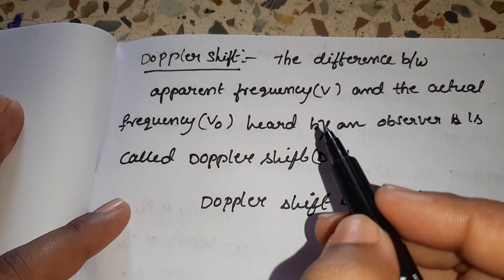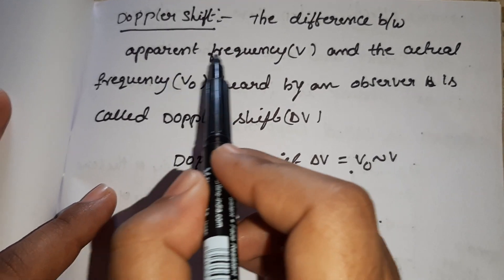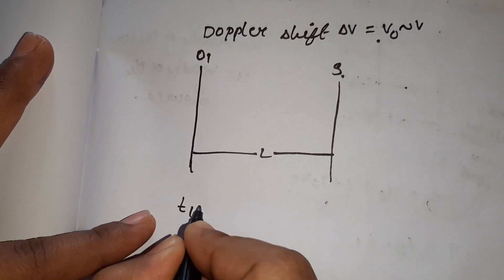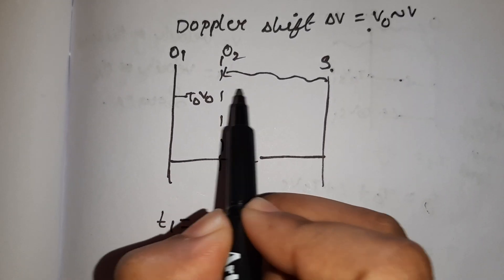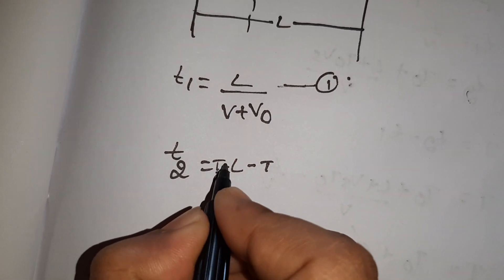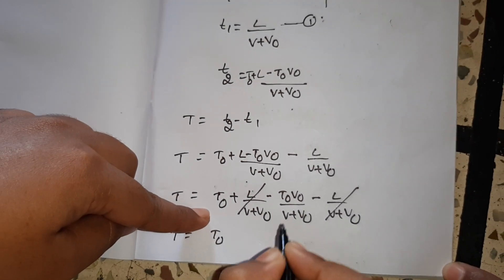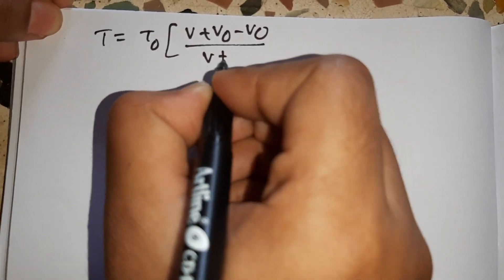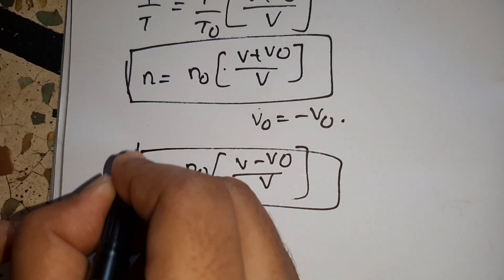Sr.INTER PHYSICS CHAPTER-1 WAVES PART 10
Doppler shift